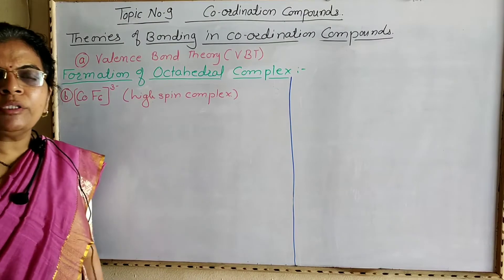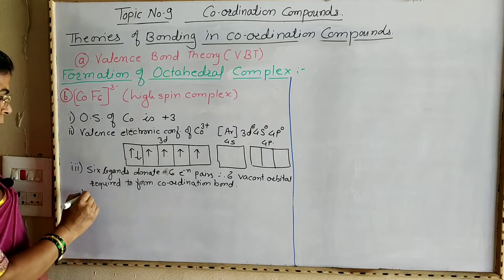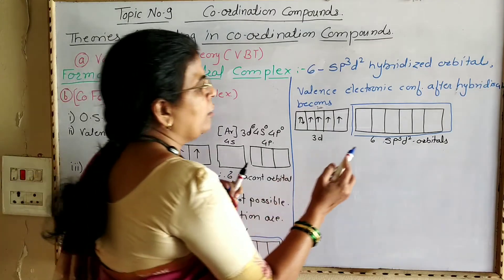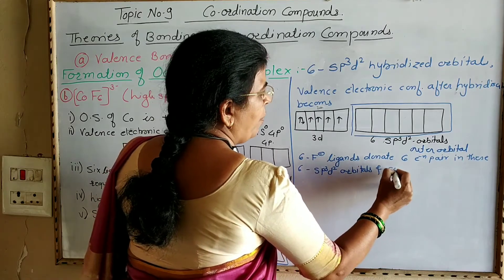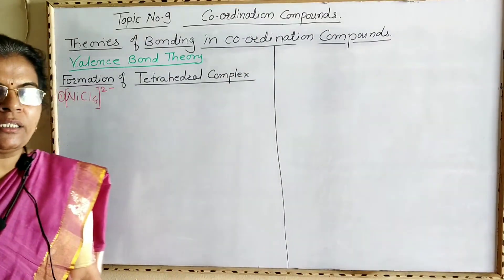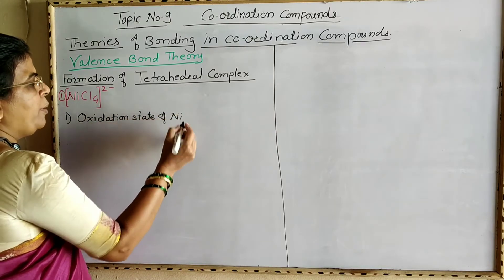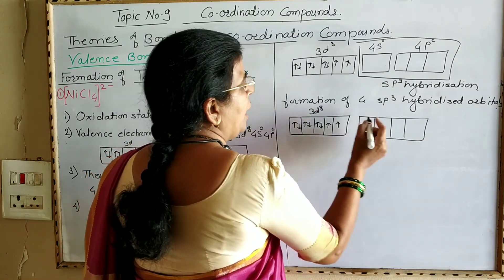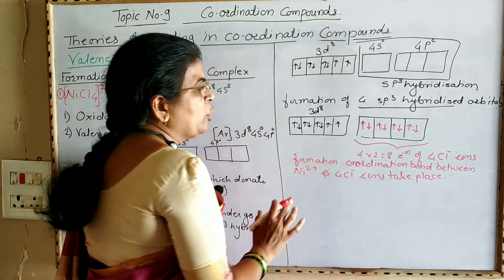XII Chemistry Topic No 09 Coordination Compounds